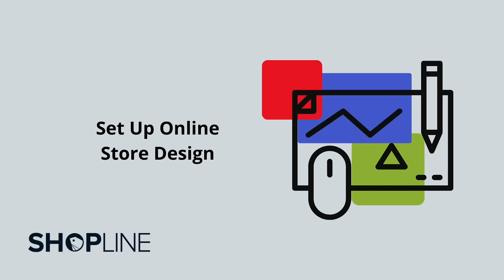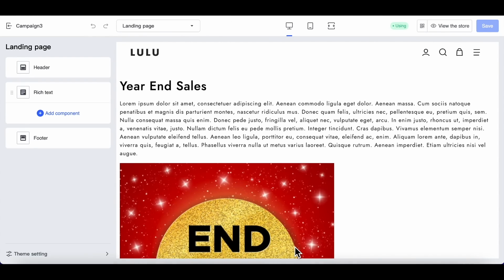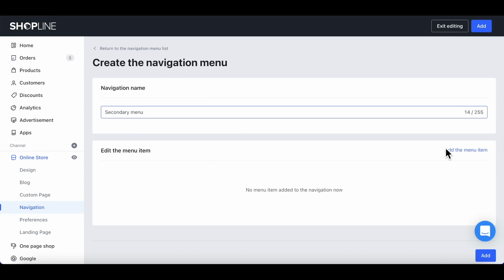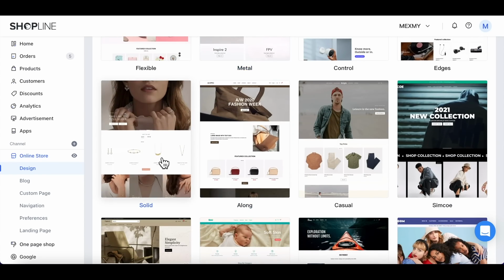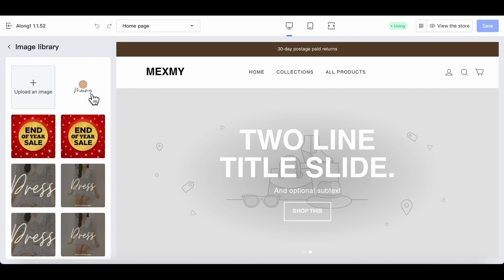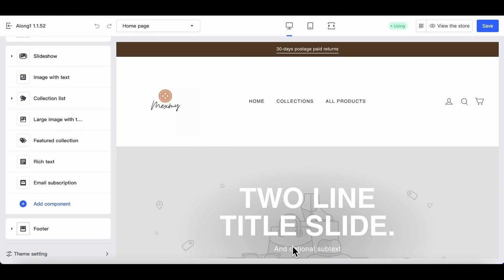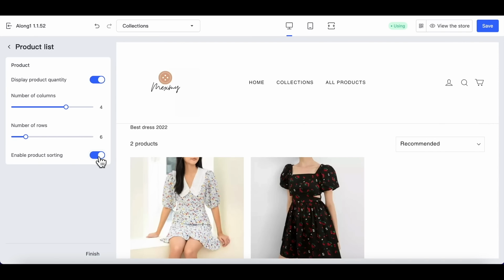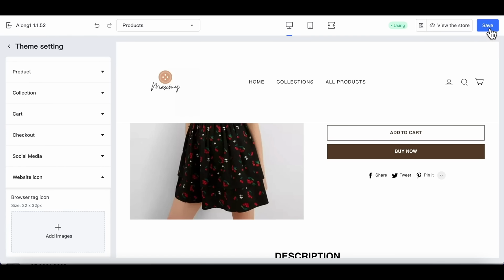Design Your SHOPLINE Store | Start and Scale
Your online storefront is the first thing your customers will see when they click on your website.

So in today's tutorial, we will cover the steps to design your online store and elevate your online presence with beautiful and high-conversion designs.